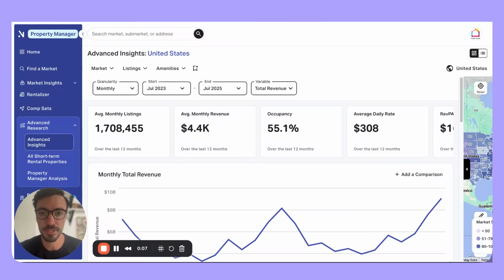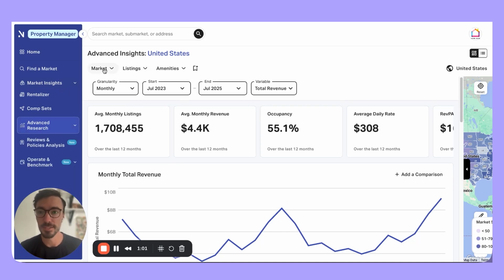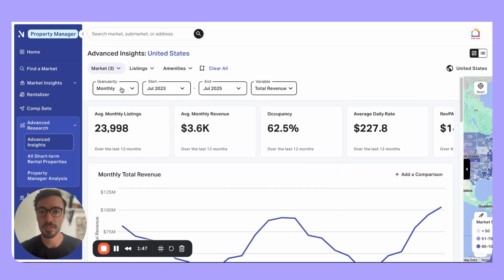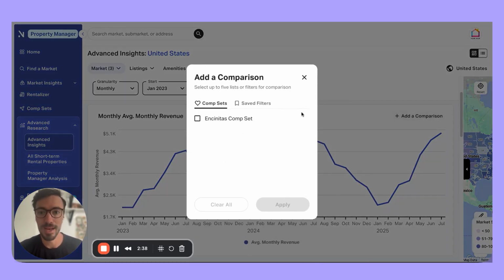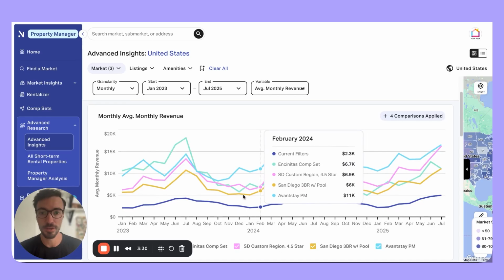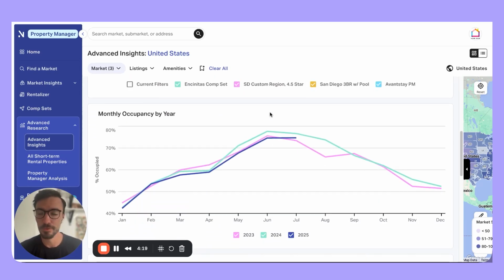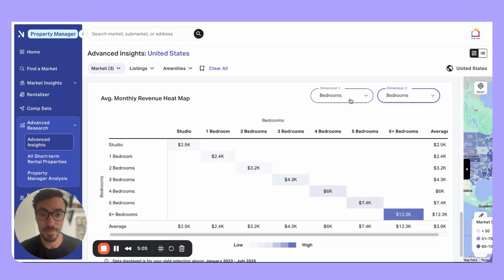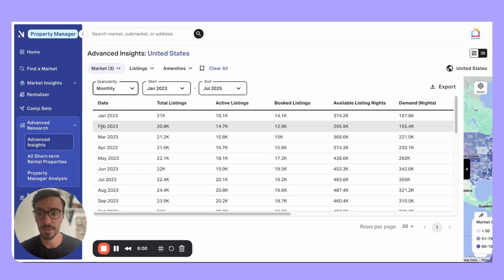Advanced Research Tutorial: How Property Managers Scale with Data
Stop guessing and start growing. Discover how the AirDNA Advanced Insights tool empowers property managers to outpace the competition, win new homeowners, and maximize portfolio revenue with the world’s most accurate short-term rental data.